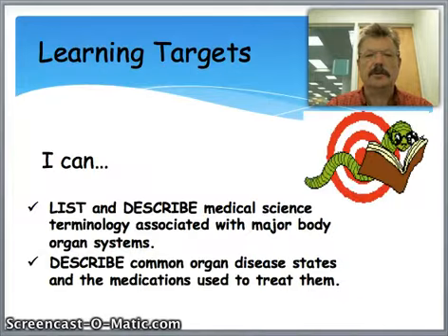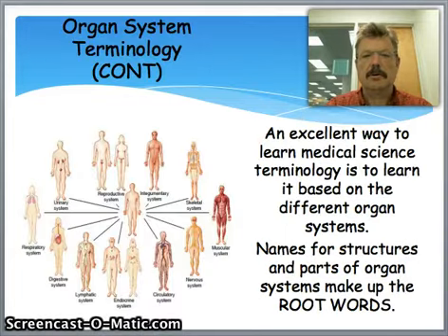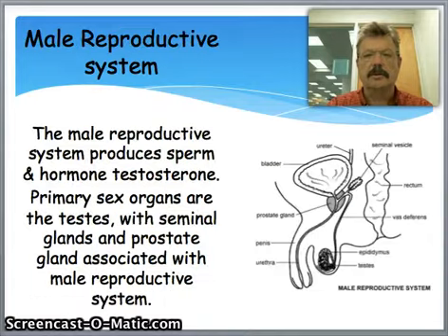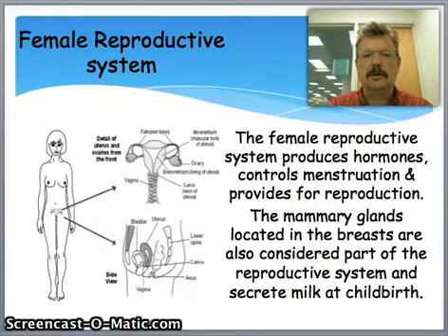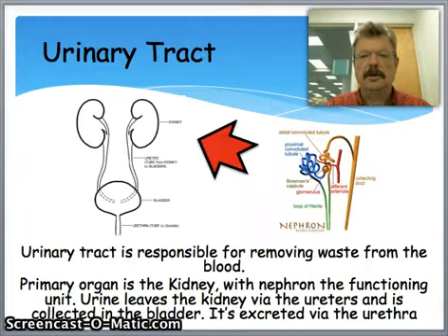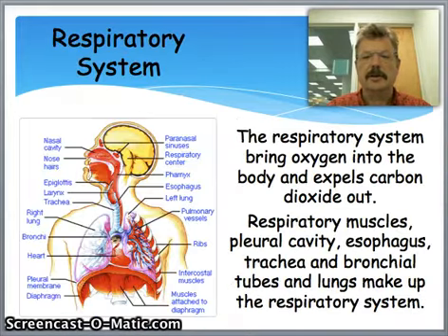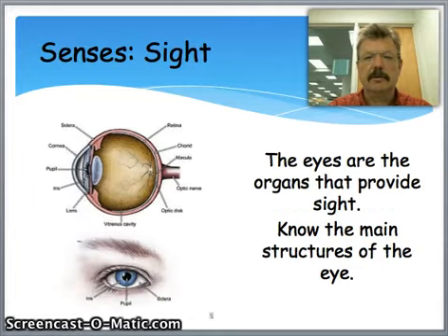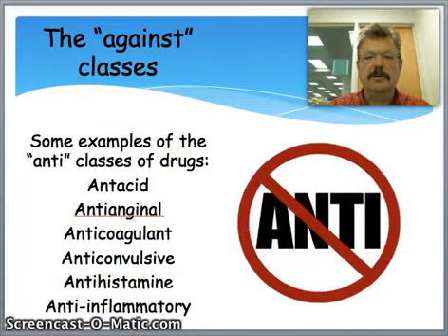PHAR 1100 Ch 4 Continued